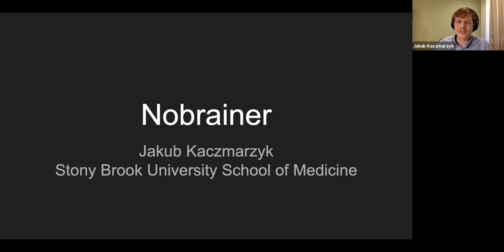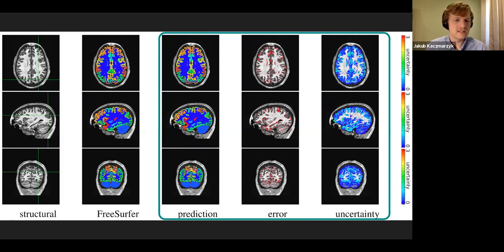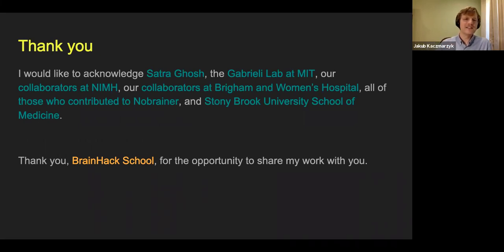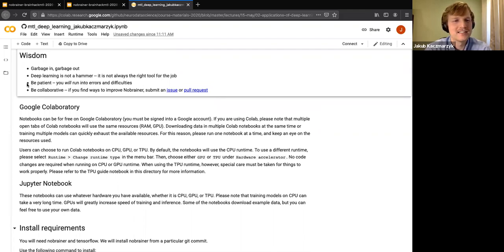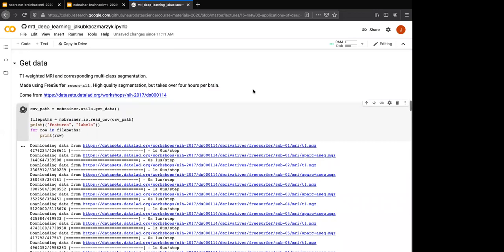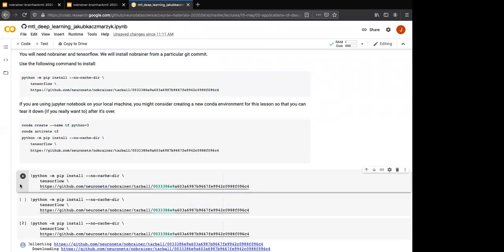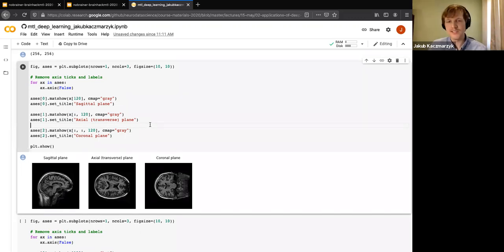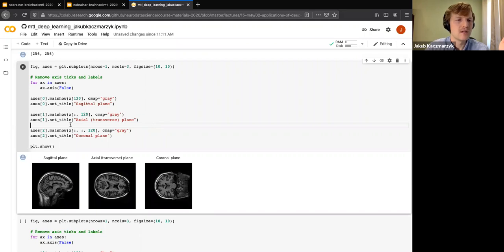Applications of deep learning in neuroimaging (Nobrainer)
BrainHack School 2020 - Week 1 Day 5  -  Jakub Kaczmarzyk presented Nobrainer, an interactive hands-on tutorial on deep learning